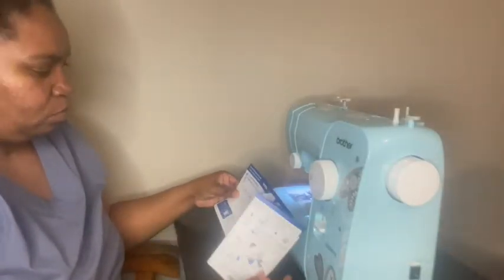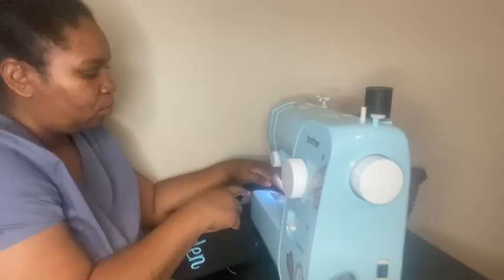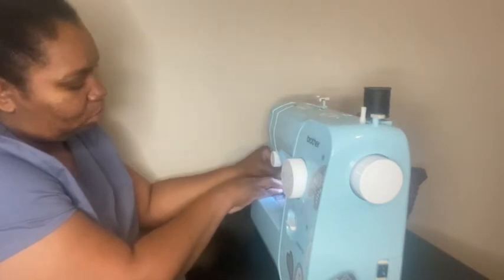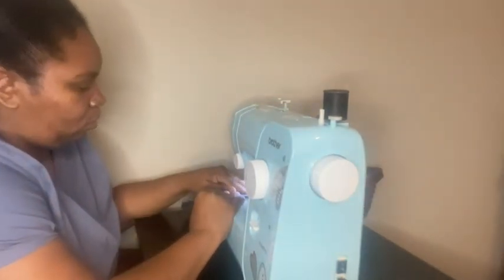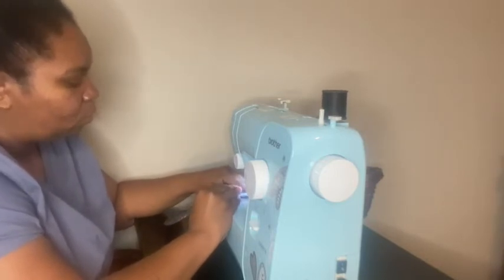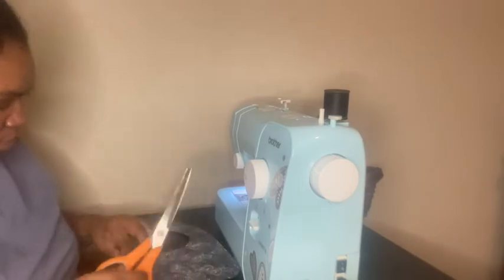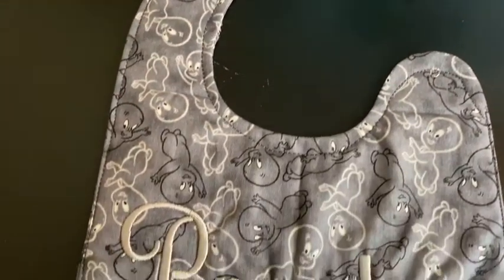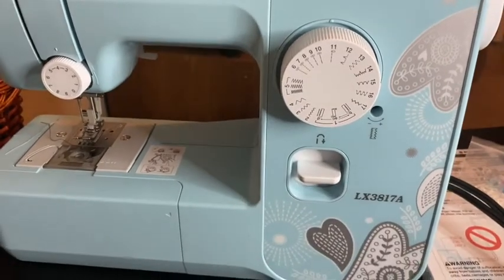Teaching Myself To Sew| Using My Sewing Machine For The First Time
It may not be easy but I am determined to learn and document my process and journey. I hope you enjoy the video.

My Sublimation Blanks Shop
Embroidery Items:
My thread rack
Thread stand
My craft desk

Shipping Supplies-
My label printer
4x6 Shipping labels
Cello Bags- 3x5
5x7 bags
11x15 bags for shirts
Shipping bags
Bubble Mailers- 4x8
Thank you cards
Thank you stickers

Sublimation Items-
Epson 7710- I would shop around for the best deal.
Sublimation Ink
Sublimation Paper
Butcher Paper
Heat tape